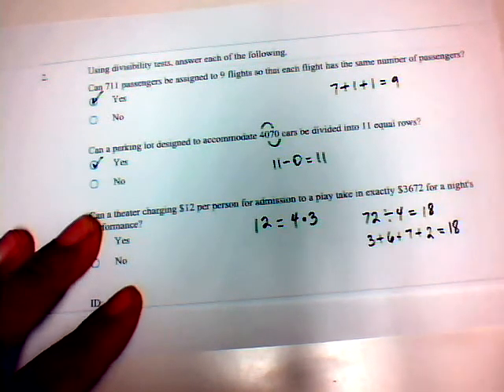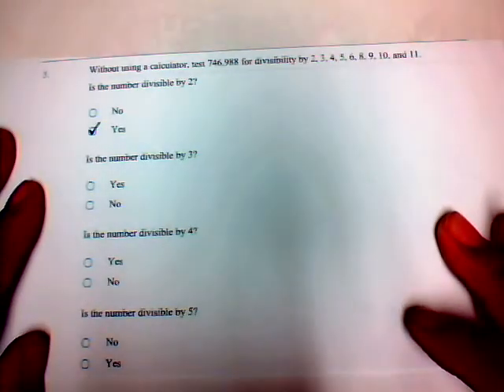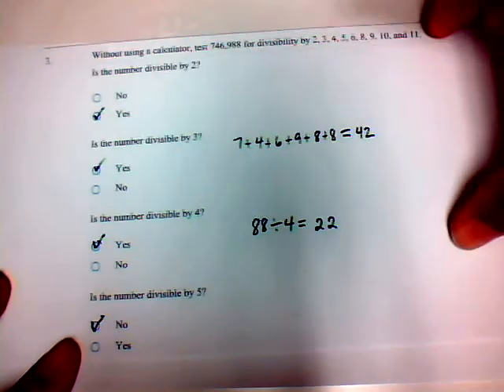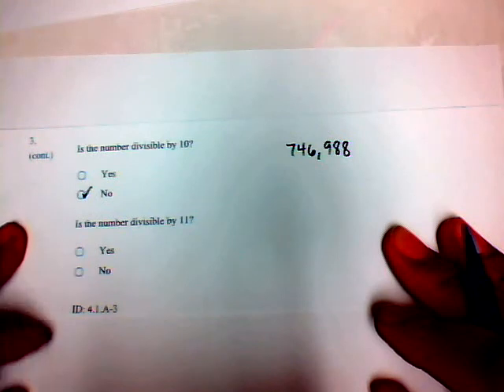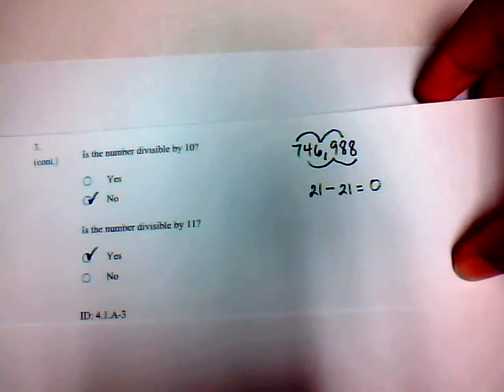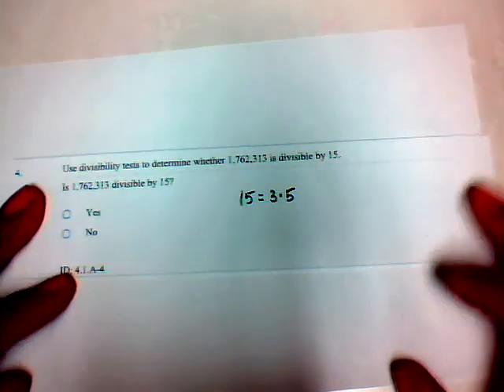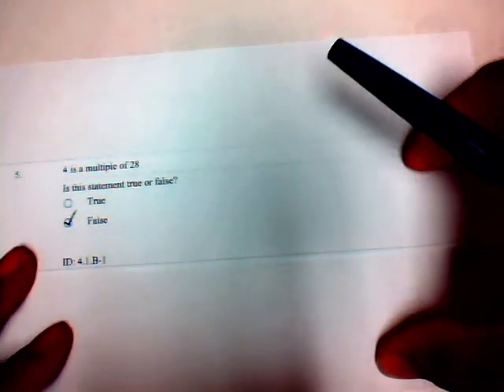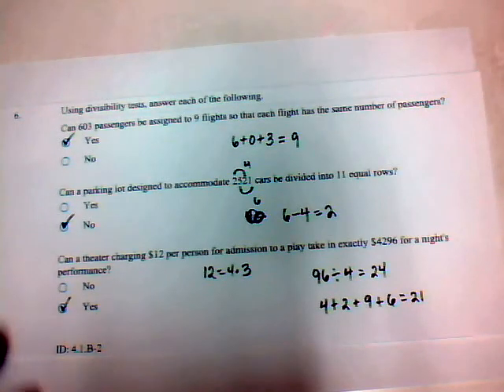MATH 2113 Section 4 1 Homework